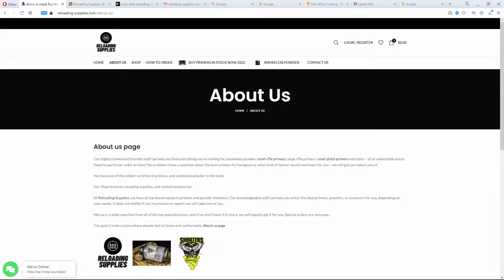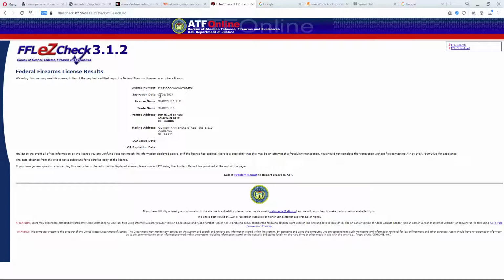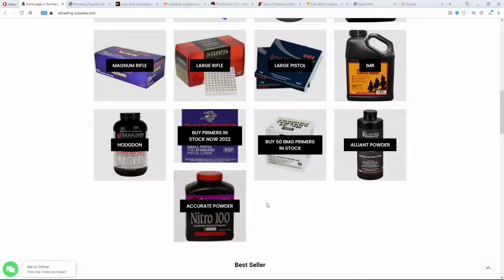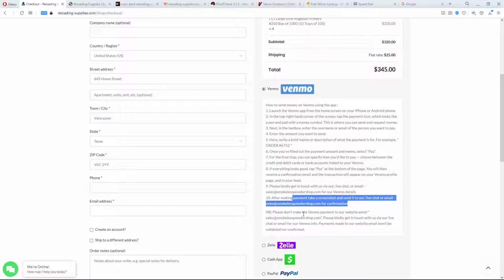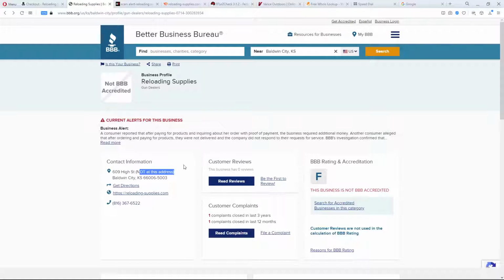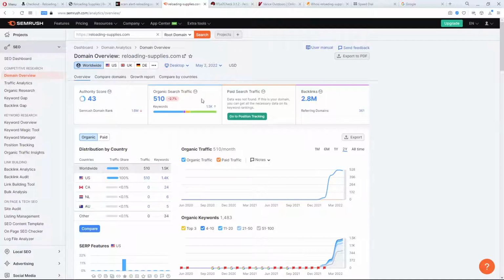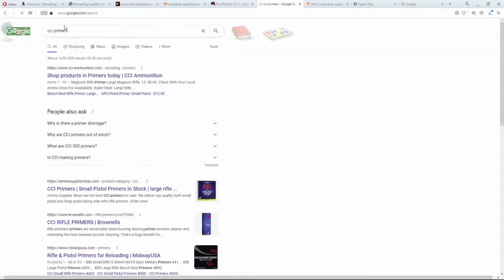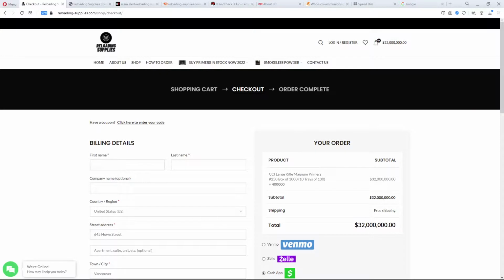Reloading Supplies Review - Scam Primer/Gun Powder Site has 2.8m Backlinks - Reloading-Supplies.com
In this video we show you how one of the biggest Gun Scam websites that has SEO rankings for thousands of product names even though they are only 6 months old. They do this by tricking Google with 2.8 million backlinks. We do a review of the scam site Reloading-Supplies.com and show some of the biggest problems.

We also google a few terms on this video that show that it ranks on google.com for 1,414 terms!

They often also try to get you to use payment methods that don’t allow firearm purchases normally. So even paying them you might get your account banned. And you increase that risk if you complain and ask for a refund when you do not get your products you ordered.

This site ONLY asks for payment methods which are often scams:
Zelle - No Refunds - Not Supposed to Use Firearms
Paypal FF - No Refunds and Not Supposed to be used for Firearms

The Shopping Cart shows everything in stock.

You  can order 1, 100 or 10,000 of any product. They show all in stock.

They say you can send firearms, gunpowder and primers to any location in the world with no standard tax rate in all states or countries and free  shipping and no hazmat fee.

What other sites are saying about Reloading Supplies

Forums where other people might congregate and be scammed by this site.

Any other local law enforcement as you see fit.

I will make updates below.

Reloading-Supplies.com is a scam!

Caveat Emptor!